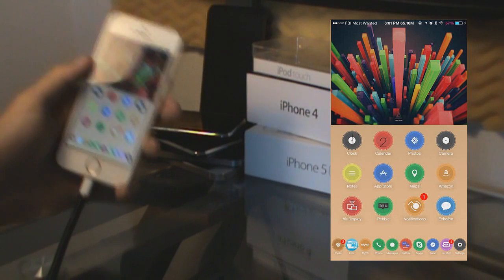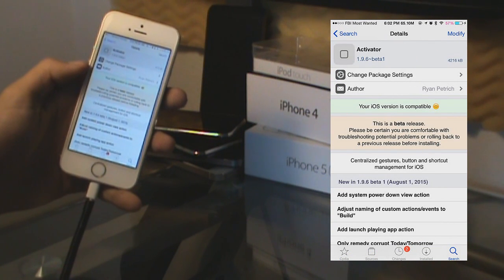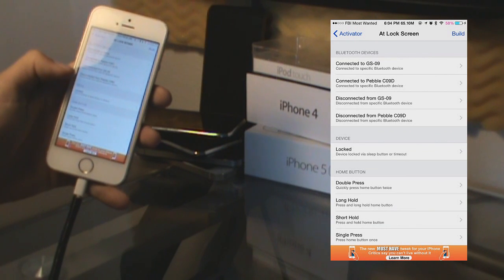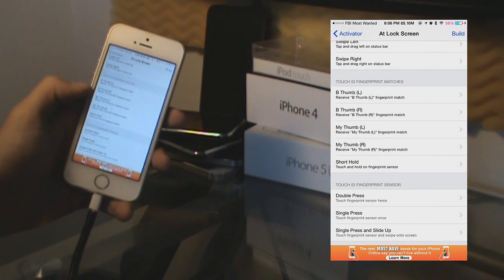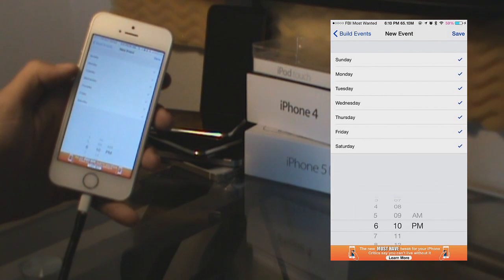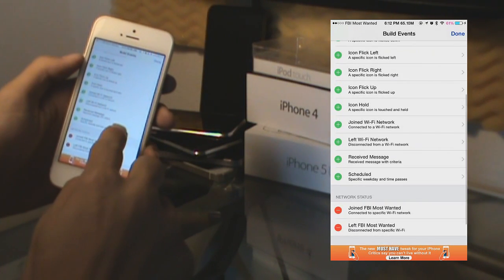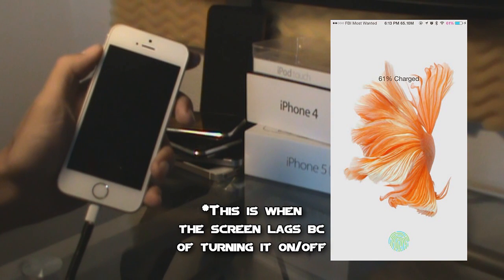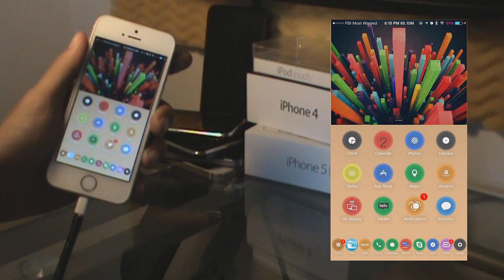Tutorial: Disable Touch ID on ANYTIME to avoid NIGHT SNEAKING on iOS 8.3/8.4 Jailbreak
PLEASE LET ME KNOW if you have any questions on any steps!

A Like for more tutorials? :D

 Let me know if you would like longer videos or short videos in the comments. I reply to all!